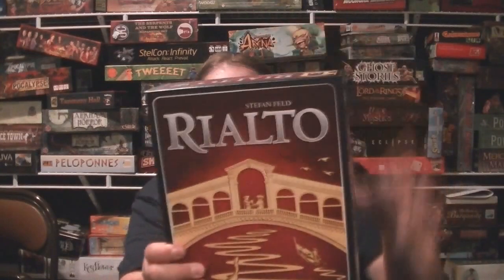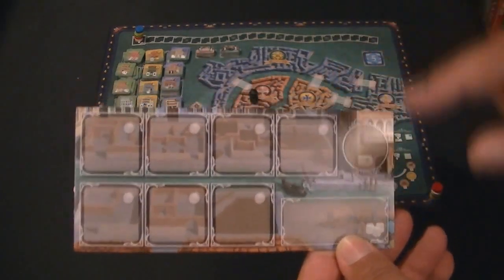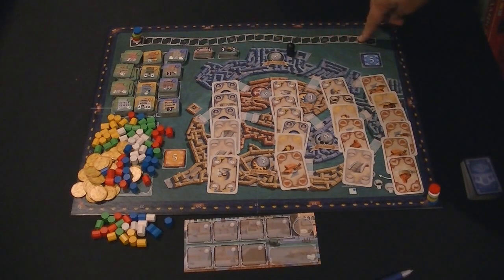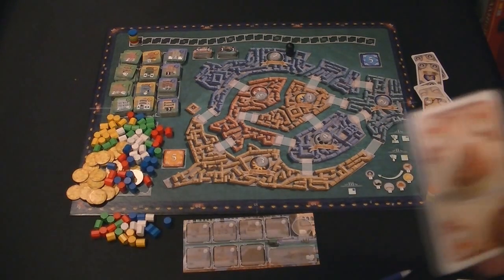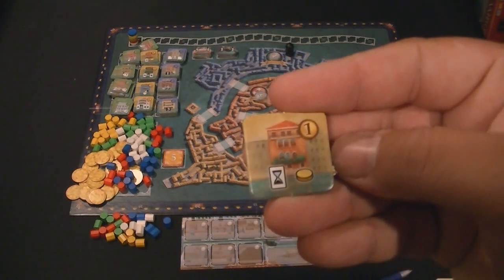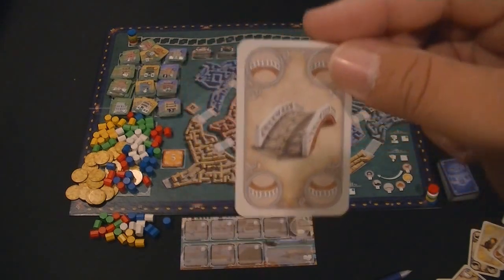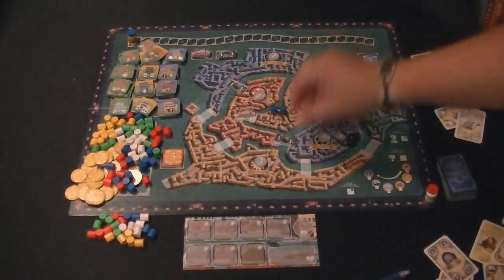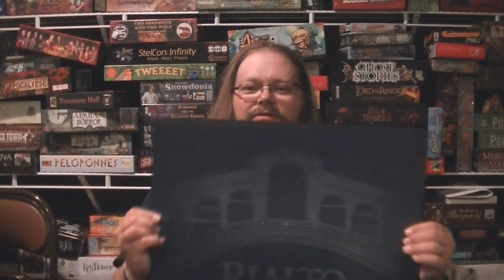Rialto Review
Up it to HD for Maximum Viking-Ness!